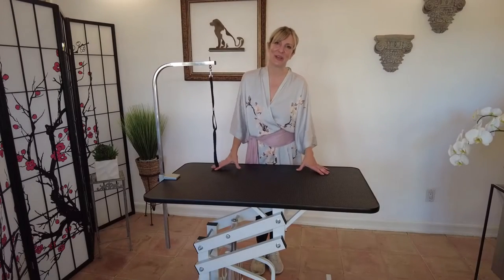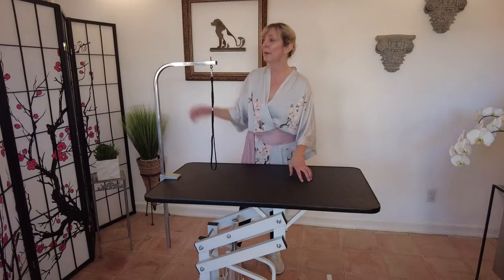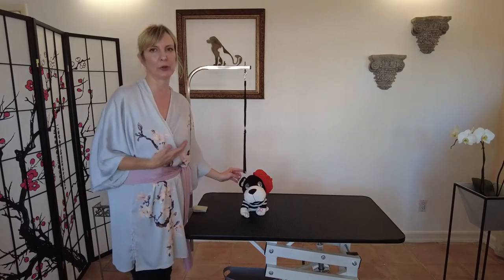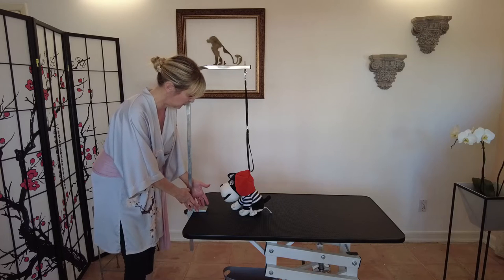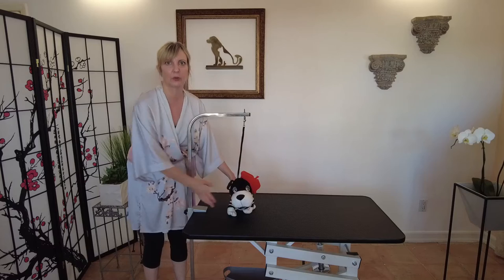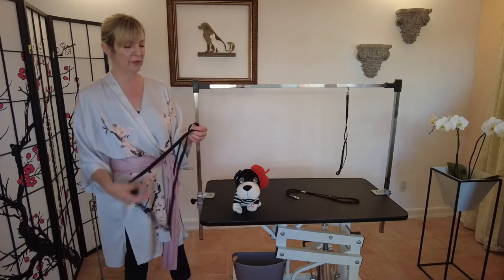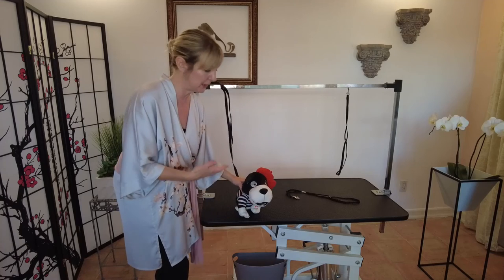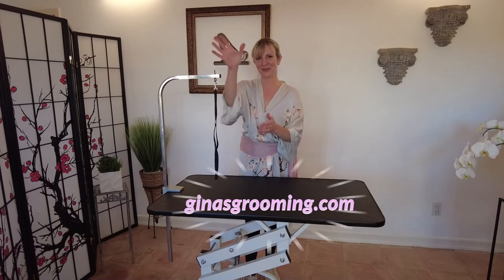Grooming Arms and Grooming Loops - Gina's Grooming - How To Use Them and How Not To!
In this video, we speak about how to use a Professional Grooming Loop and Grooming Arm.  Equipment details We dig in and really explain how these important safety tools work in conjunction with a Grooming Table to make your at-home grooming experience better for your pet and for you!  We hope that you like this video and that it helps you have a better bonding experience with your pet!

🐶💥🐶 and don't forget the clamp and arm! Champagne Medium Duty Single Square GROOMING ARM CLAMP